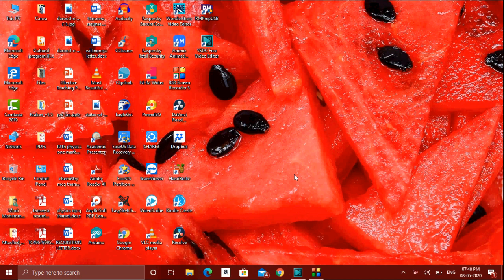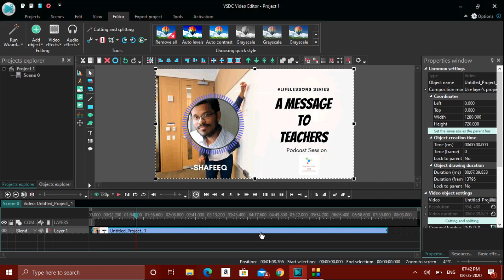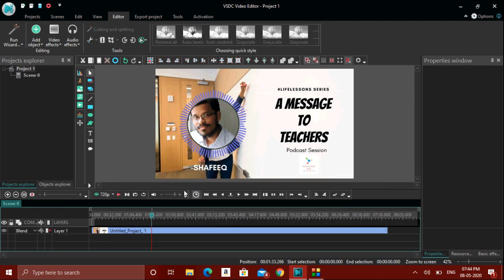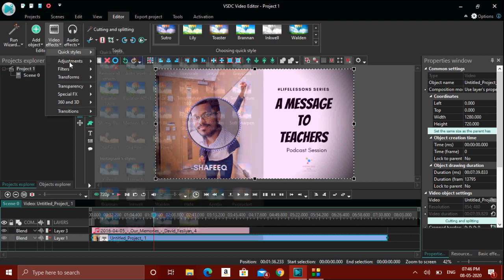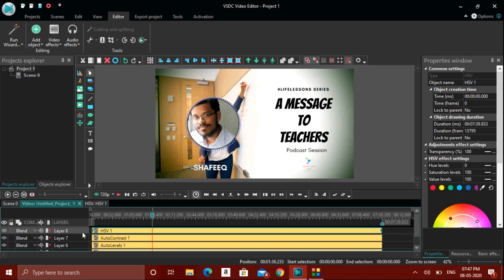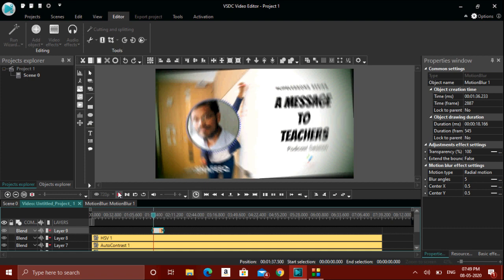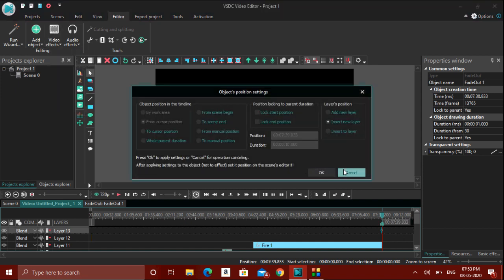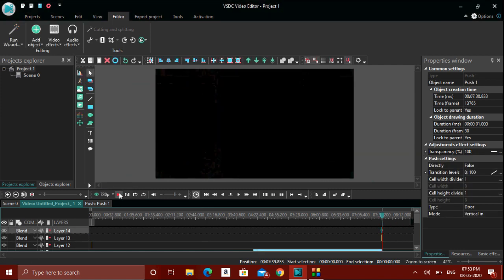Learn Video Editing Skills - Episode 4 (Knowledge Byte)